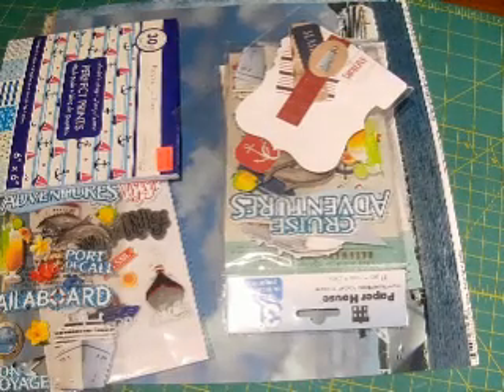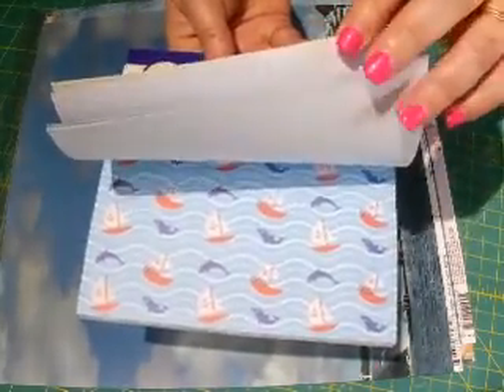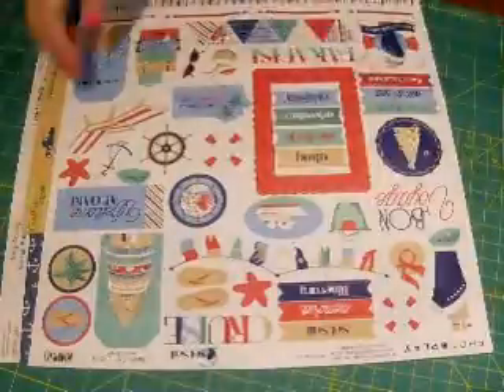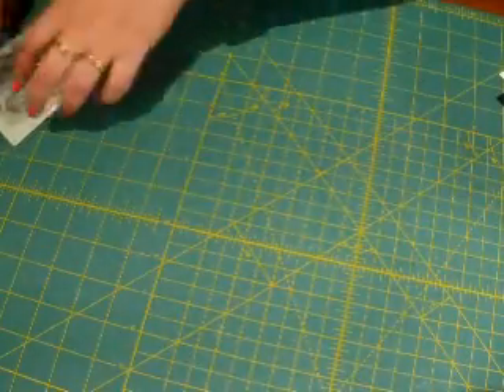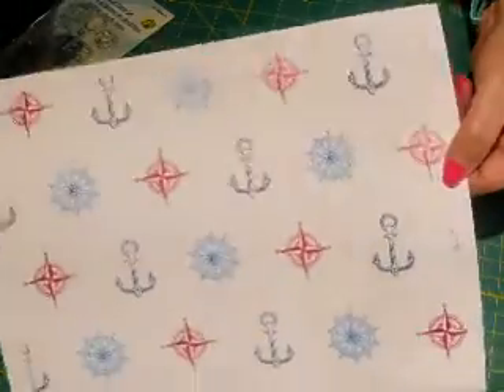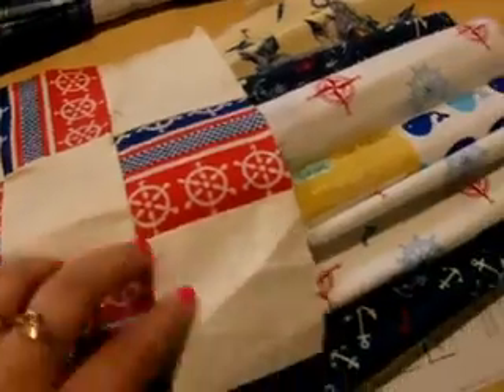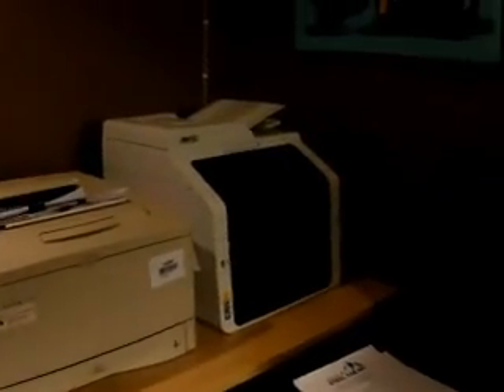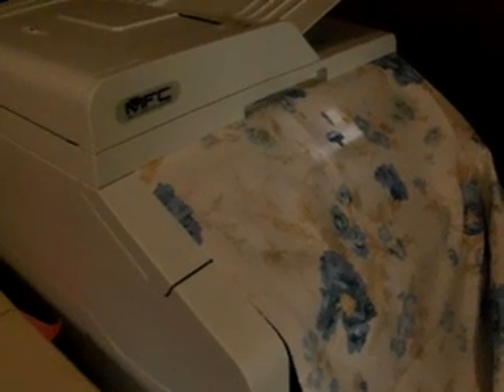Making a traveler's notebook, supplies and fabric scanning.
I want to make one traveler's notebook for my friend that we are cruising with in September. It is going to be a fairly simple style.